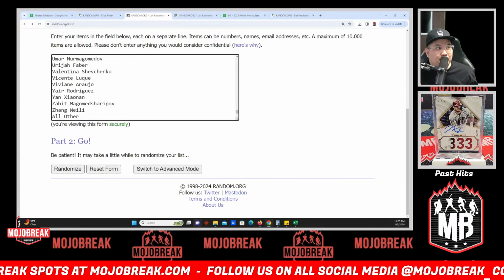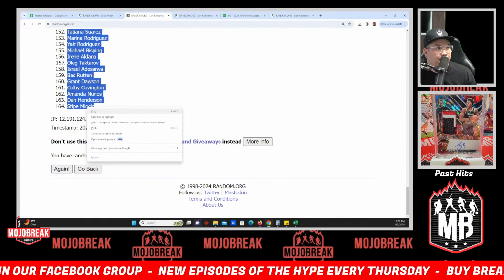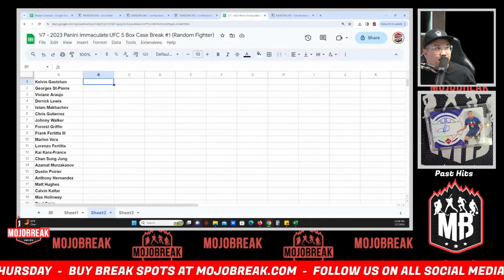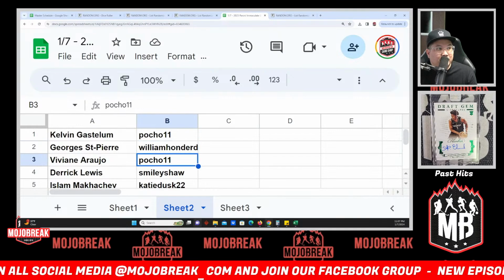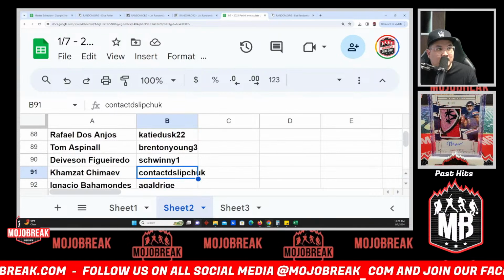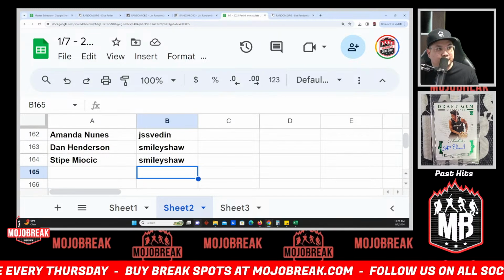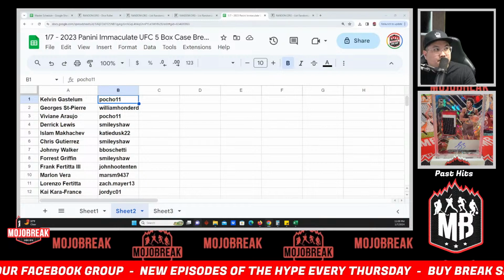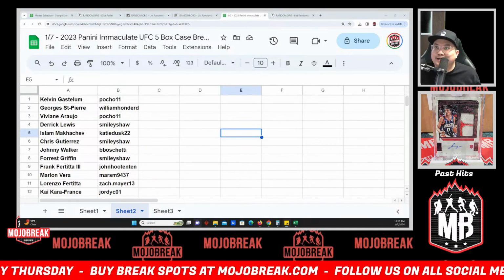Draw Results - 2023 Panini Immaculate UFC 5 Box Case Random Fighter #1 - 01.07.24